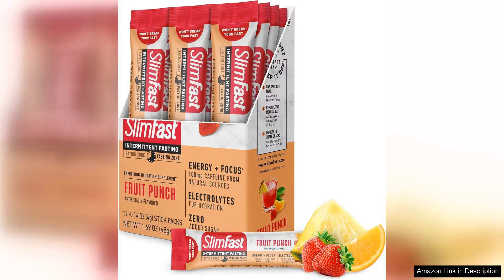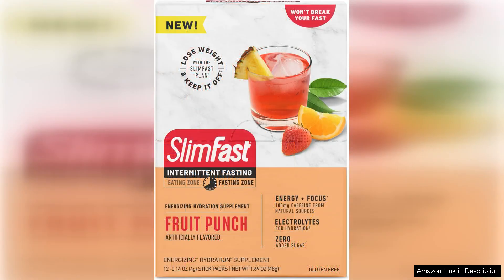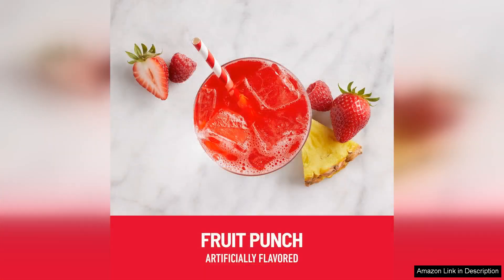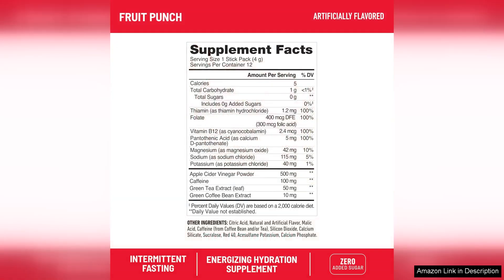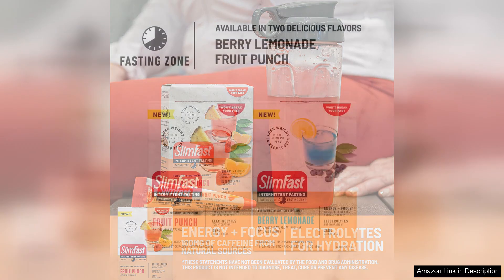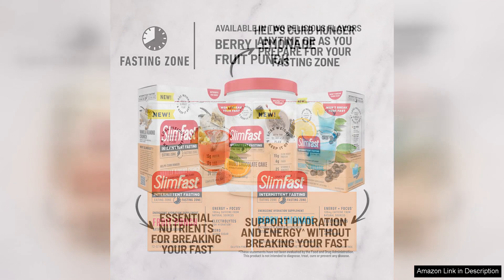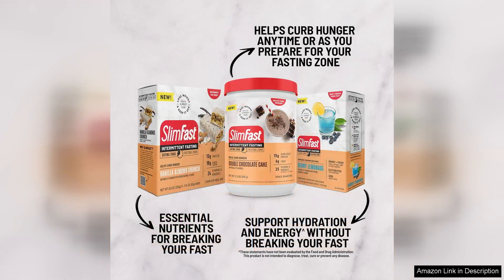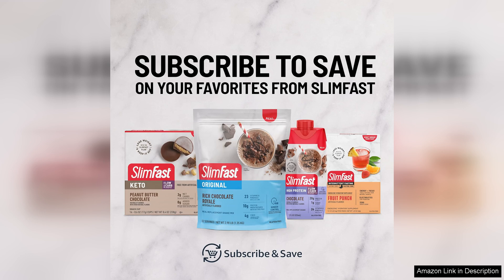Hydration Packets SlimFast Intermittent Fasting Electrolytes Energy Powder Drink Mix Review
Hydration Packets are a game-changer for anyone looking to stay hydrated and energized throughout the day. I recently tried the SlimFast Intermittent Fasting Electrolytes Energy Powder Drink Mix, which contains caffeine from natural sources, and I was pleasantly surprised by the results.

The convenience of these hydration packets is unmatched. They are easy to take on the go, whether you are heading to the gym, going for a run, or just need a quick pick-me-up during a busy day. The slim packaging makes it easy to slip a few packets into your bag or pocket without taking up much space.

The electrolytes in these packets are essential for replenishing your body's hydration levels, especially after a workout or on a hot day. I noticed a significant difference in my energy levels and overall well-being after incorporating these packets into my daily routine. The added caffeine from natural sources gave me a gentle boost of energy without the jitters or crash that can come from other caffeinated products.

The taste of the SlimFast Intermittent Fasting Electrolytes Energy Powder Drink Mix was surprisingly delicious. I tried the lemon-lime flavor, and it was refreshing and not too sweet. I found that mixing the powder with cold water created a tasty and hydrating drink that I looked forward to throughout the day.

One thing to note is that these packets contain artificial sweeteners, so if you are sensitive to these ingredients, you may want to proceed with caution. However, I did not experience any negative side effects from the sweeteners and found that the benefits of the hydration packets far outweighed any potential drawbacks.

Overall, I highly recommend these hydration packets for anyone looking to boost their energy levels, stay hydrated, and improve their overall well-being. The convenience, taste, and effectiveness of the SlimFast Intermittent Fasting Electrolytes Energy Powder Drink Mix make it a must-have in my daily routine.